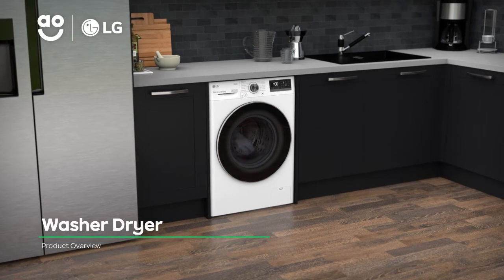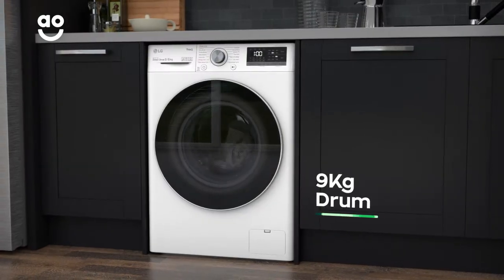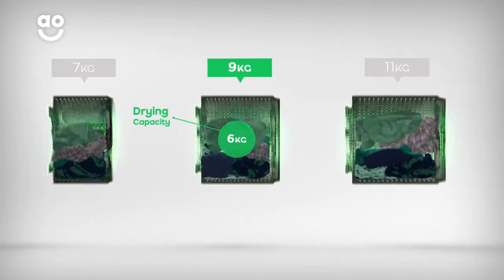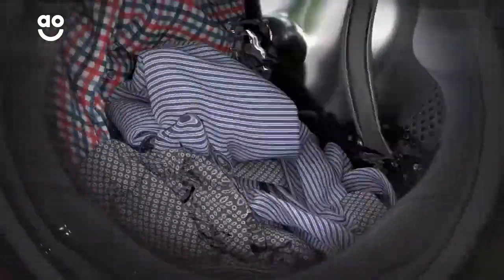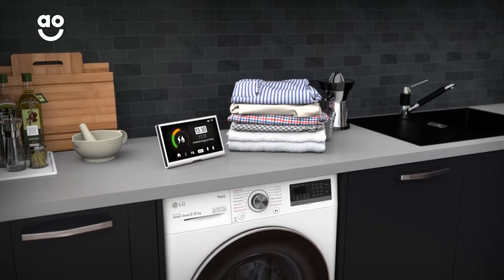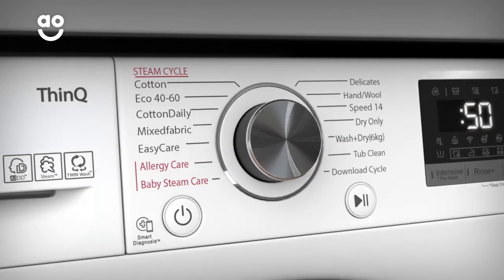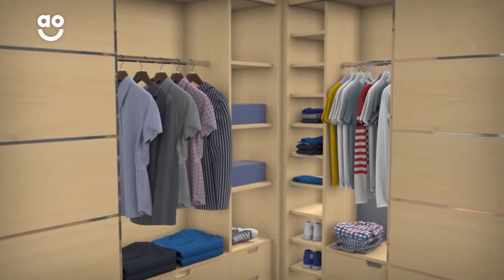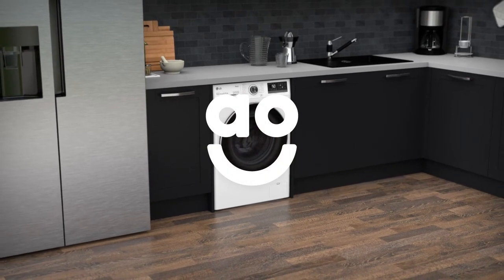LG Washer Dryer FWV696WSE Product Overview | ao.com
Discover more about the FWV696WSE washer dryer from LG in our short product video. It has a 9kg drum capacity, making it great for tackling laundry up to 4 people. Clever AIDD technology uses sensors to use the perfect amount of energy with every load. And the steam function removes 99.9% of allergens.